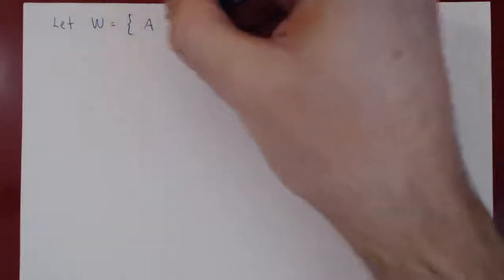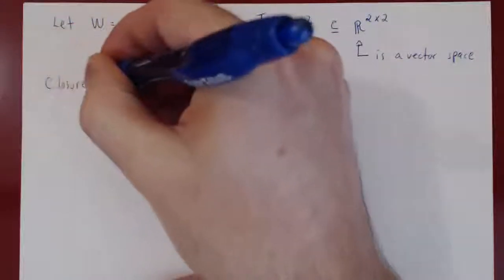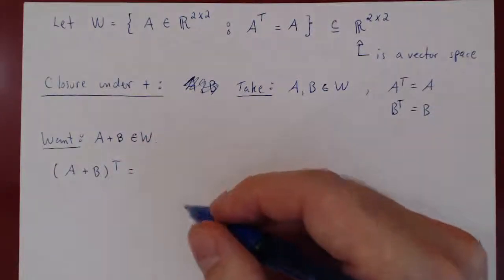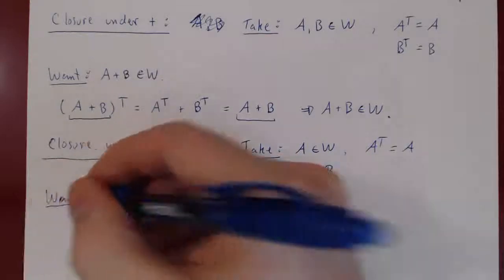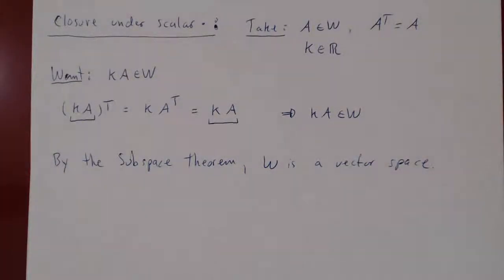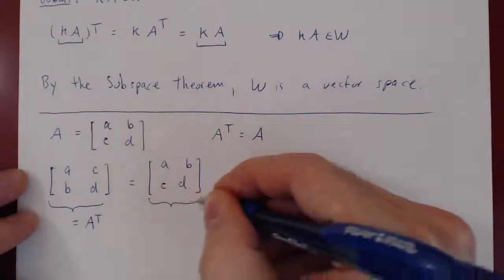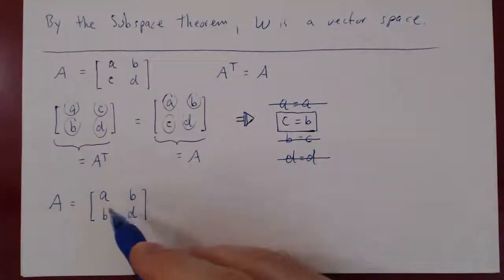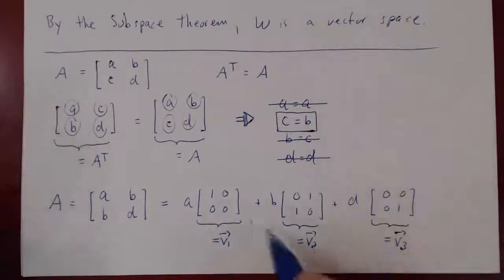Subspace Theorem & Basis - #2